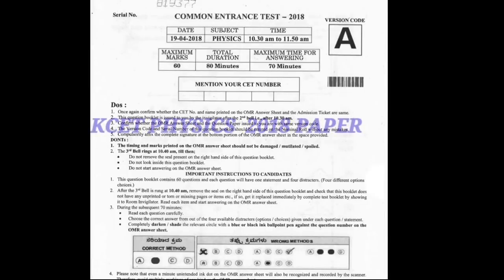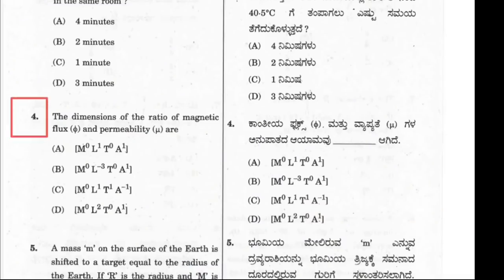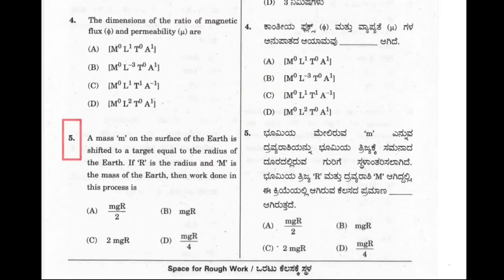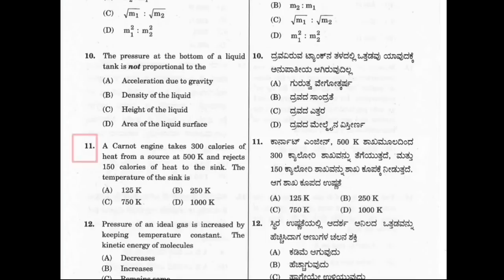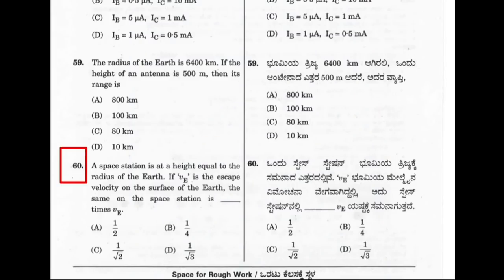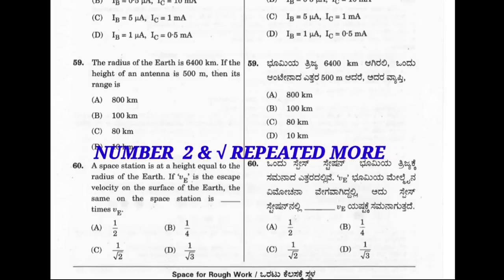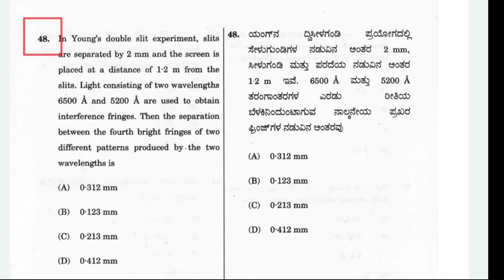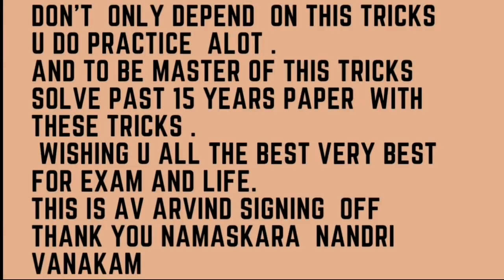HOW TO GET EASILY MORE MARKS IN KCET PHYSICS 2021 WITHOUT STUDYING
SOLVING KCET  PAPER  WITHOUT STUDYING   .HOW TO TAKE MORE MARKS IN KCET 2021 WITHOUT STUDYING

YOU CAN SCORE EASILY MORE MARKS IN KCET 2021 WITHOUT STUDYING
  BY USING PROBAILITY  TRICK WITH PROOF

WORKS 100 PERCENT .THIS  A TRUE PRATICAL  VIDEO OF KCET  FROM A PREVIOUS KCET STUDENT

 BUYING LINK  FOR THE  BOOK WHICH  I HAVE USED IN THIS VIDEO FOR PREVIOUS YEAR  PAPERS  WITH SOLUTIONS